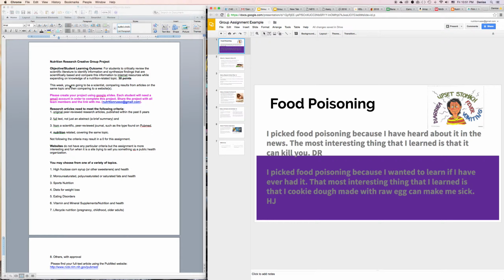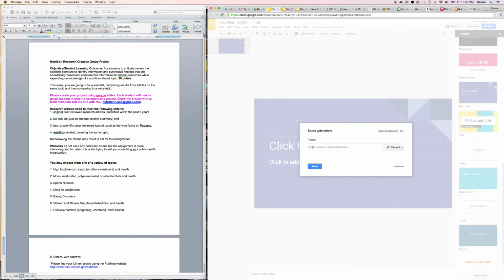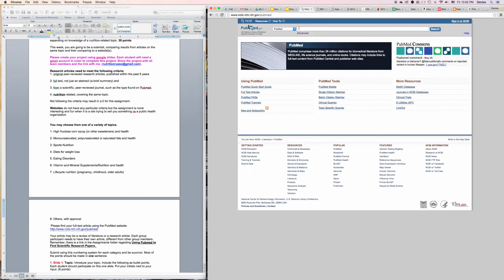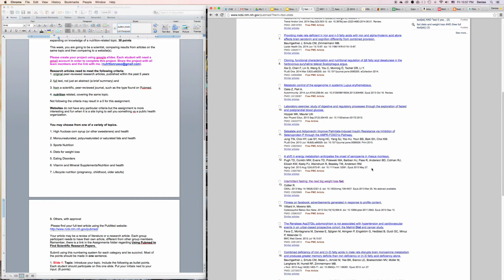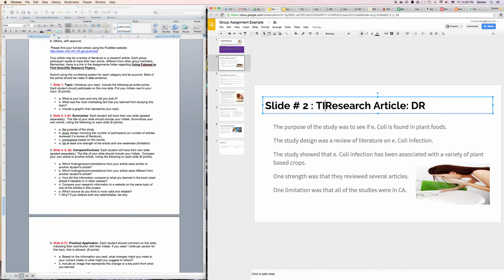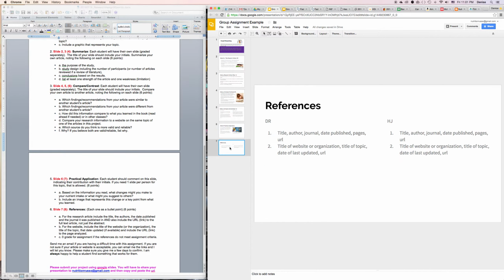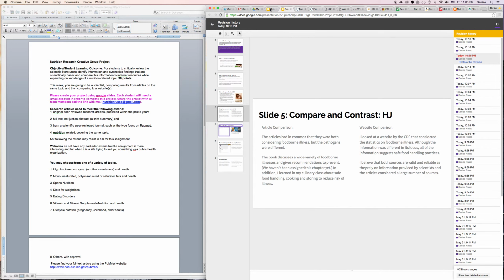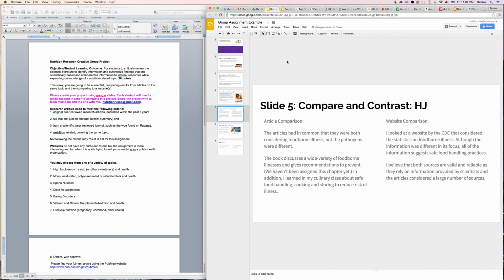Group Project Screen Capture Video